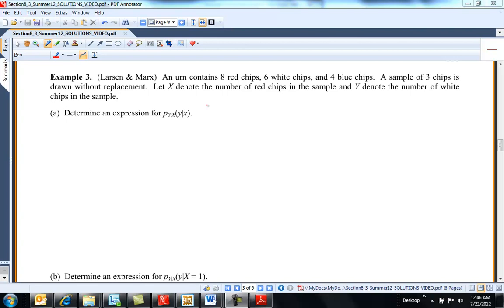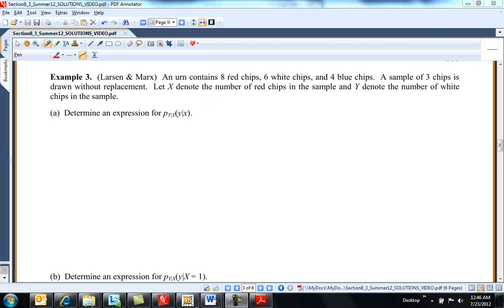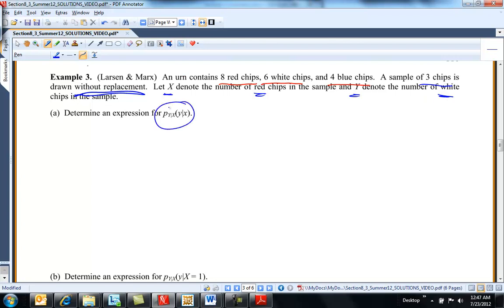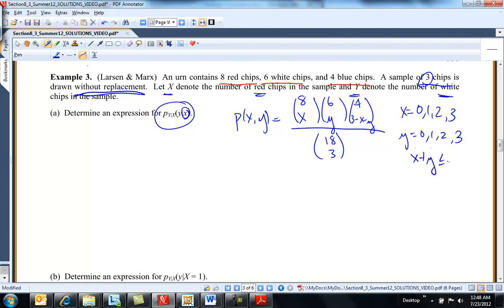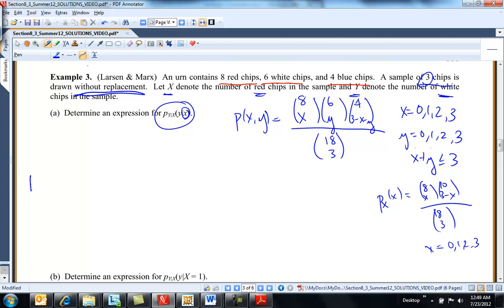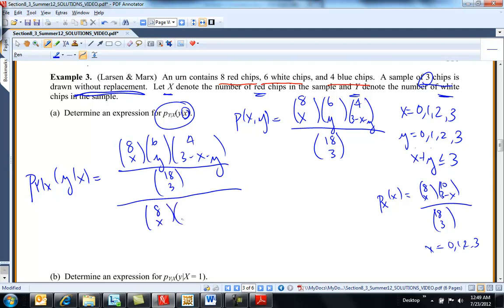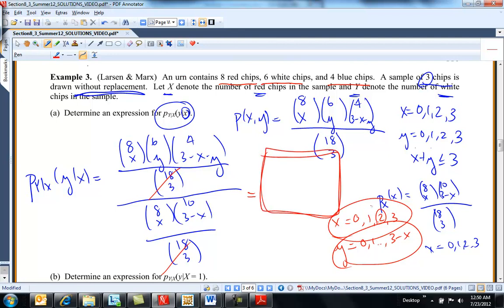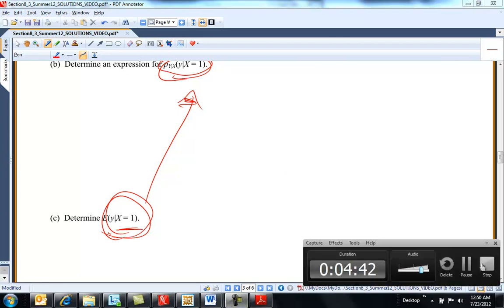MA 381: Section 8.3: Discrete Conditional Distribution Example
Example of building a conditional mass function for an urn problem.